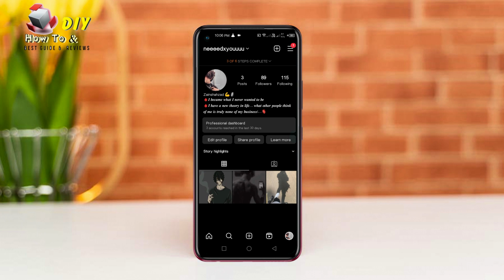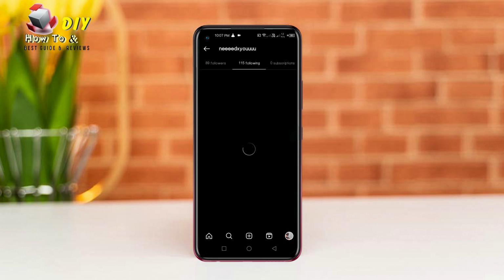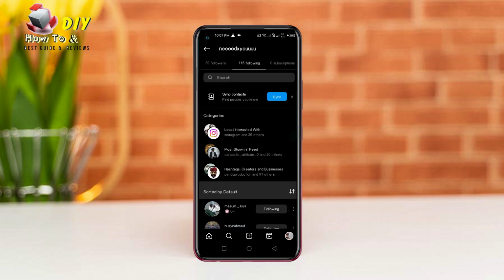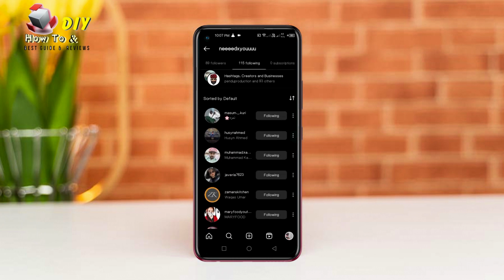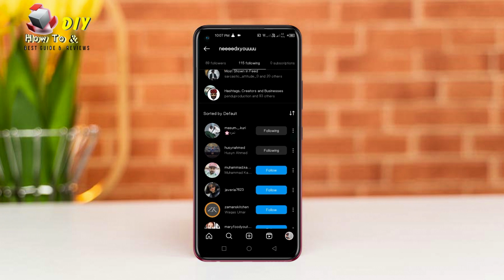How to Remove Instagram Followers Without Blocking | Do It Yourself.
On Instagram, you don't have the direct ability to remove individual followers from your account. However, you can make your account private to control who can follow you, or you can block specific followers to prevent them from accessing your content. Here's how you can do these actions:

1. **Make Your Account Private**: By setting your account to private, only approved followers will be able to see your posts and interact with your content. To make your account private, follow these steps:

- Open the Instagram app and go to your profile by tapping on the profile icon at the bottom right.
   - Tap on the menu icon (three horizontal lines) at the top right.
   - Select "Settings" at the bottom of the menu.
   - Tap on "Privacy" and then "Account Privacy."
- Toggle the "Private Account" option to enable it. This will make your account private, and only approved followers can see your posts.

2. **Block a Follower**: If you want to prevent a specific follower from accessing your content or interacting with your account, you can block them. When you block someone, they won't be notified, but they won't be able to find your profile, see your posts, or interact with you. Here's how to block a follower:

   - Go to the profile of the follower you want to block. You can do this by tapping on their username in your followers list or searching for their profile.
   - Tap on the three dots (more options) at the top right corner of their profile.
   - Select "Block" from the menu that appears.
   - Confirm your decision by tapping "Block" again.

   After blocking someone, they won't be your follower anymore, and they won't be able to view or interact with your content.

Remember that removing a follower individually is not possible on Instagram. The options provided above allow you to control who can see your content and block specific users if needed.